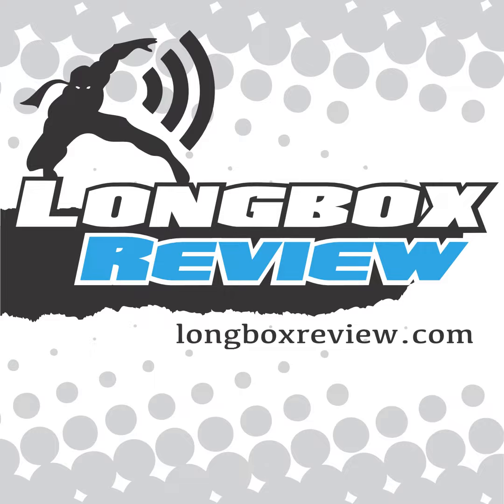Retro Review: Adventure Comics #459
Pulled from the longbox, I talk about Adventure Comics (v1) #459 (cover date September/October 1978). This dollar comic format featured six "all-new super-star features," including the Flash, Deadman, Green Lantern, the New Gods, Elongated Man, and Wonder Woman. Let's find out if it's really a "fabulous first issue--launching the most exciting new comic of the decade!"